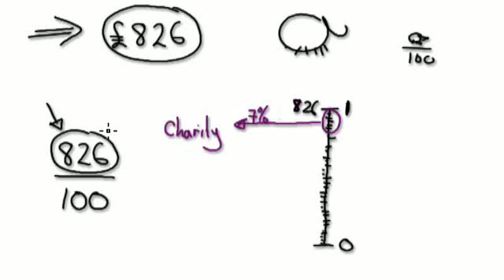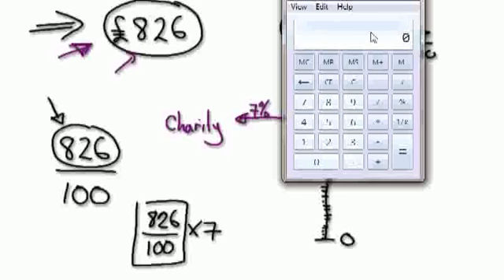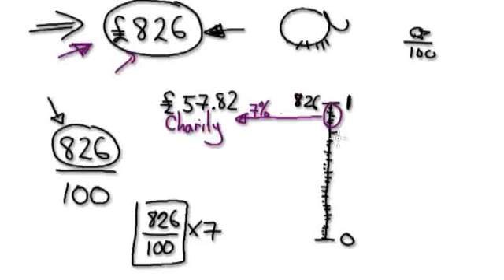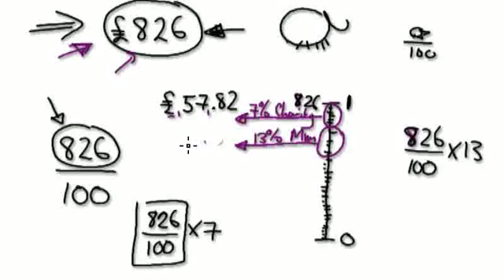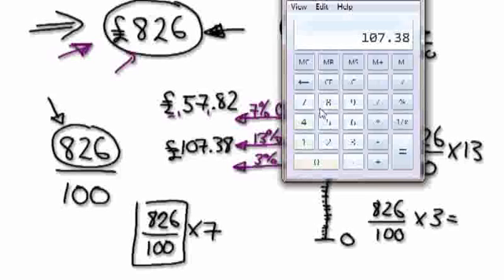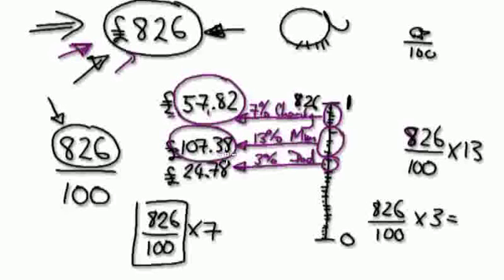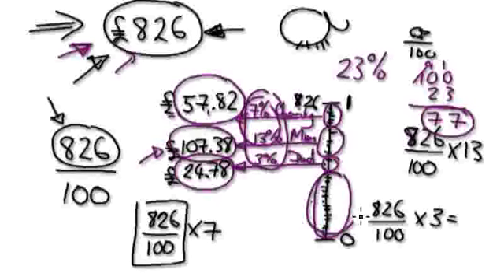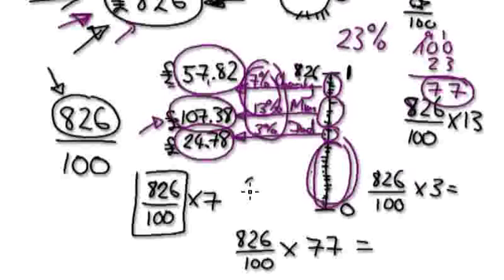Video 363 - Introduction to Percentages